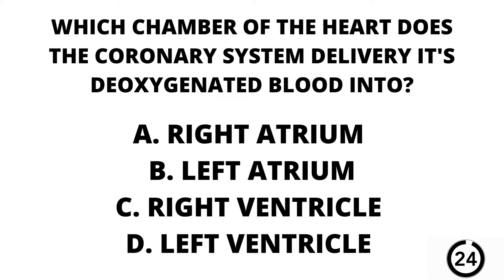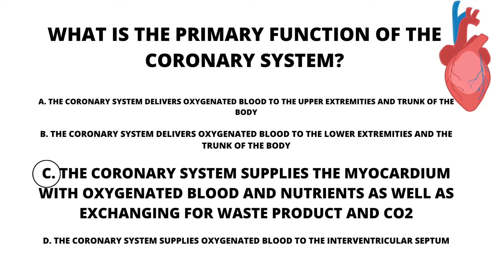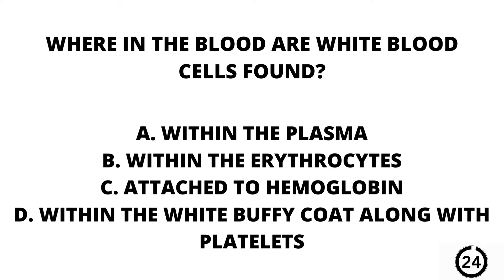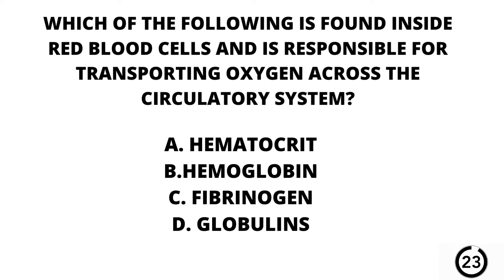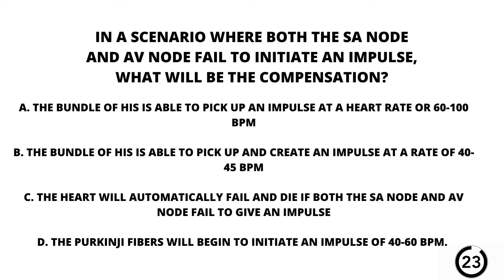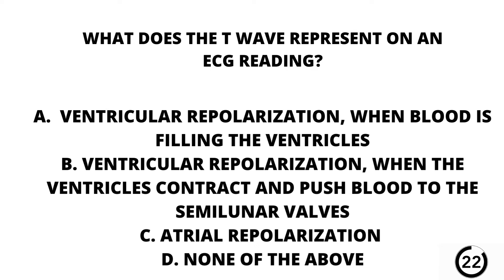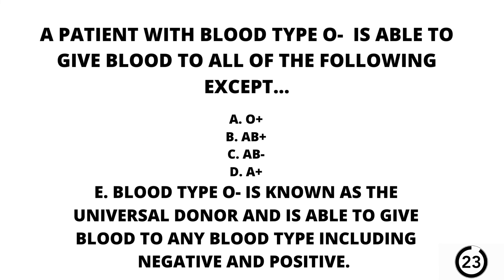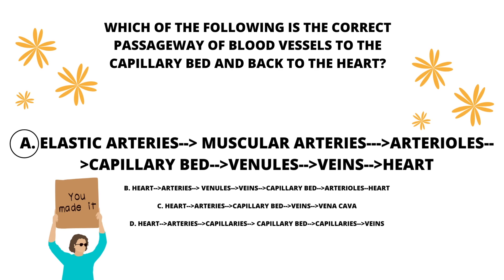TEAS 7 PRACTICE QUESTIONS I CARDIOVASCULAR I 27 QUESTIONS I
Links to Cardiovascular review:

1. THE STRUCTURES OF THE HEART
2. ELECTRICAL CONDUCTION SYSTEM
3. BLOOD FLOW THROUGH THE HEART

1. CORONARY BLOOD SUPPLY
2. LAYERS OF THE HEART
3. ECG/EKG INTERPRETATION
4. BLOOD PRESSURE READING

1. Blood vessels

1. Blood composition
2. Types of blood
3. Hemostasis
4. Types of white blood cells